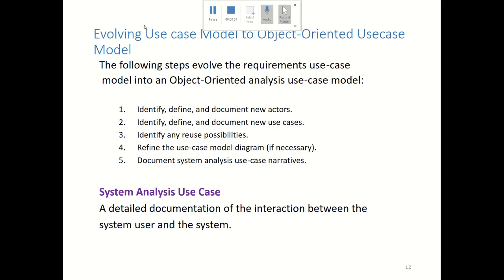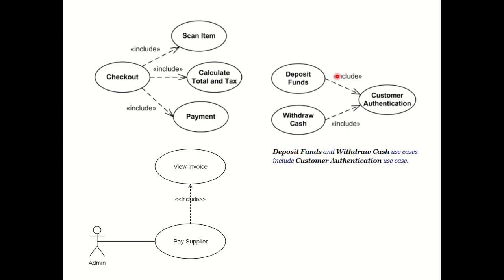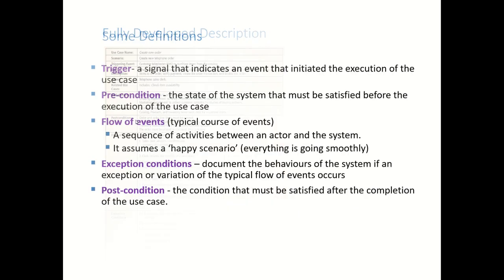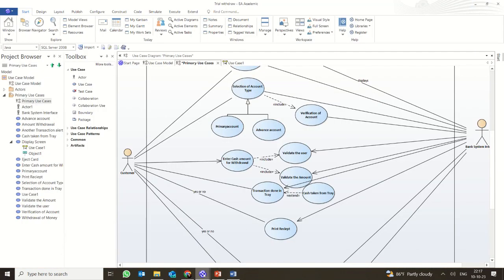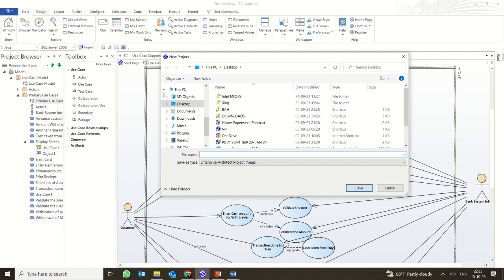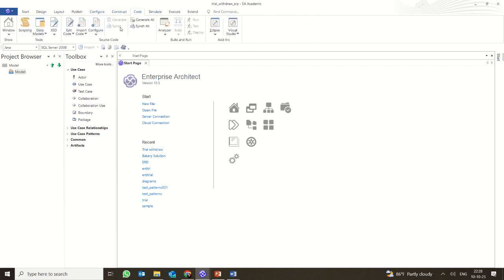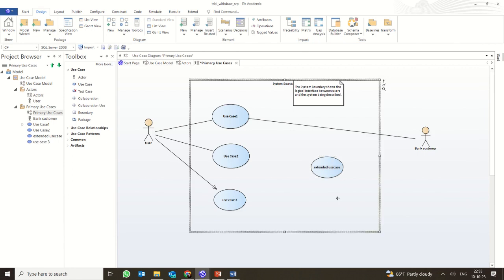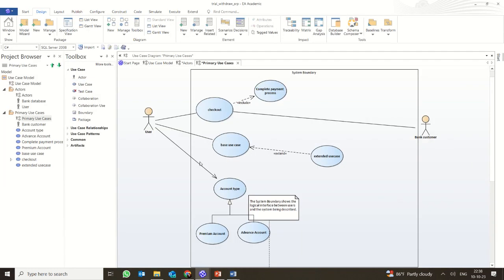USE CASE DIAGRAM USING ENTERPRISE ARCHITECT - UML Diagrams -DEMO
This is a video for beginners about the Use Case Diagram
This shows about the
1. Use Case relationships
Association
Uses   Includes
extends
Inheritance

2. Use Case Narrative

3. How to develop a diagram using Enterprise Architect